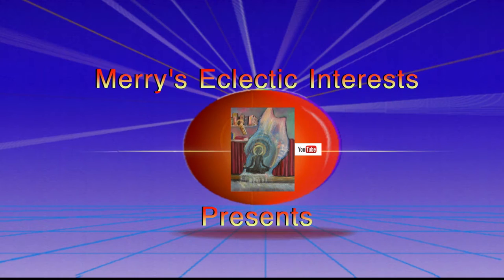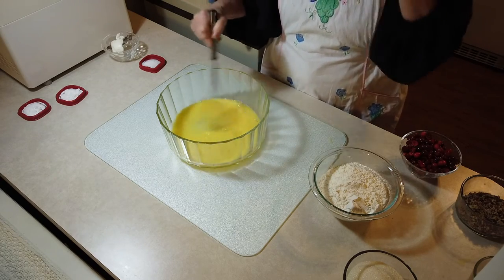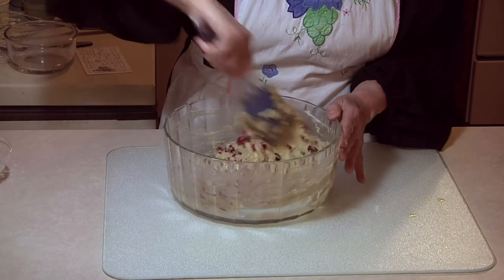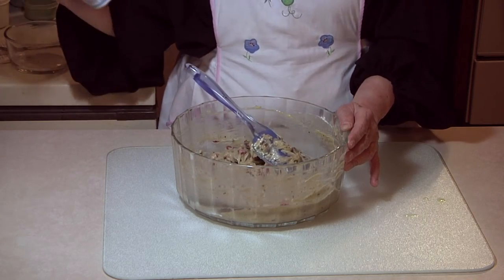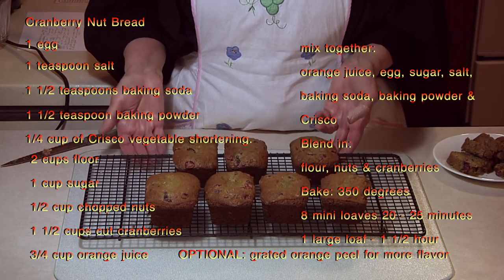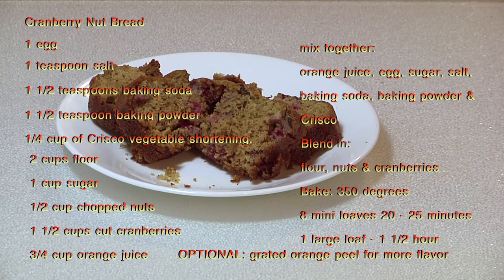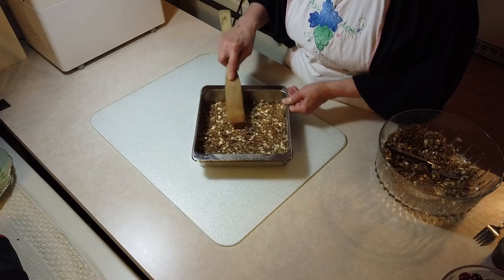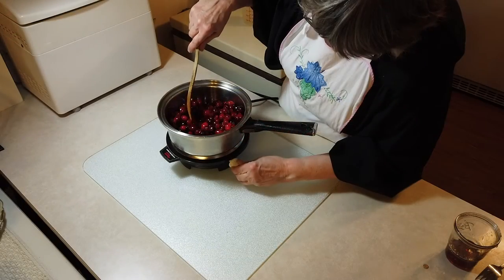Merry's Eclectic Interests Cranberry Nut Bread and Cranberry Crunch September